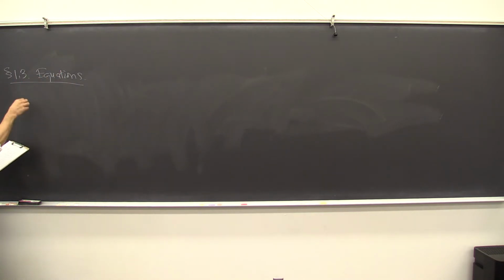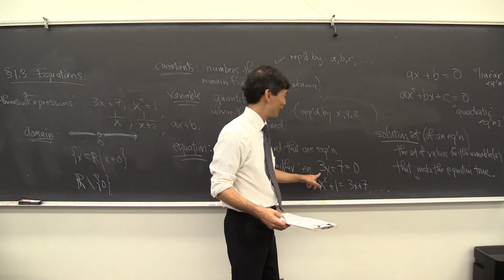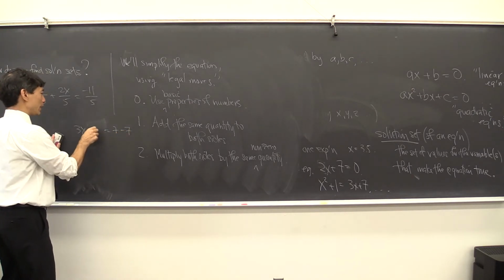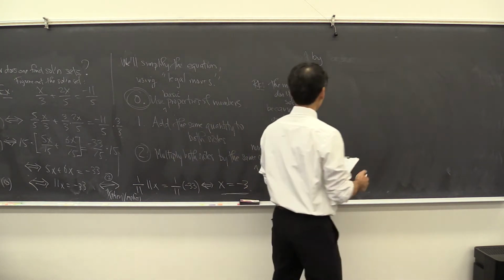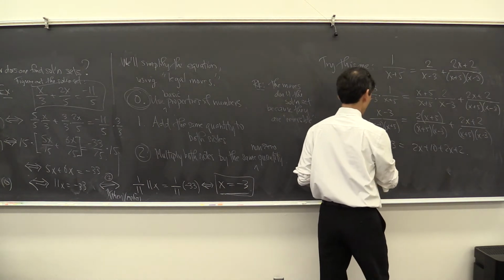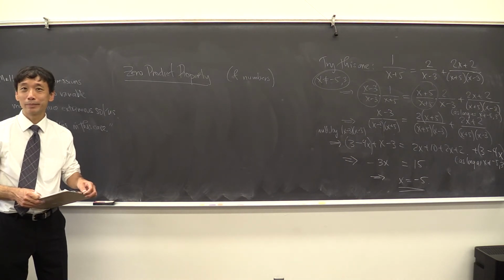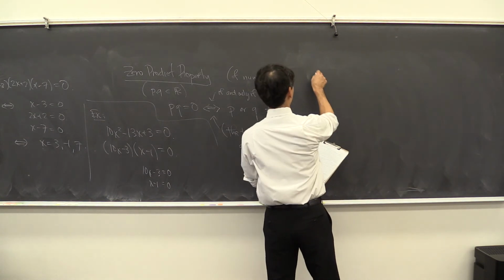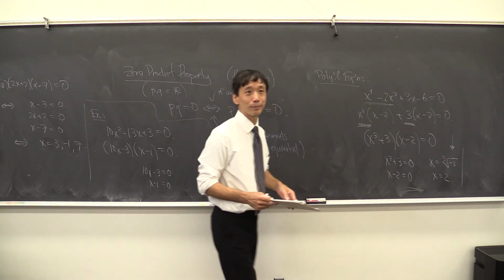Math 023 Fall 2022 090922 Solving Equations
Basic terminology: domain, constants, variables, solution set.  Solving equations: what actions do not change the solution set?  ("Legal moves")  Simple example.  Cautionary exercise (with extraneous solutions).  The Zero Product Property.  Application to solving equations.  Romanticized story of Evariste Galois.  (Contrived) example of solving a quartic equation.